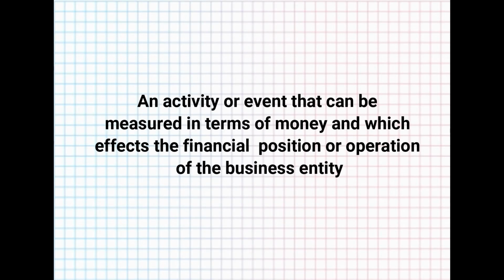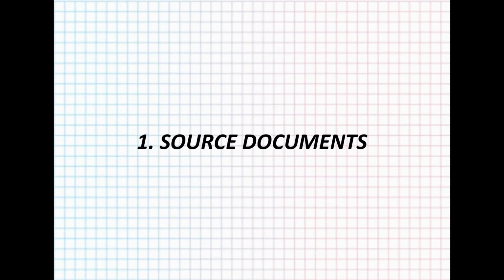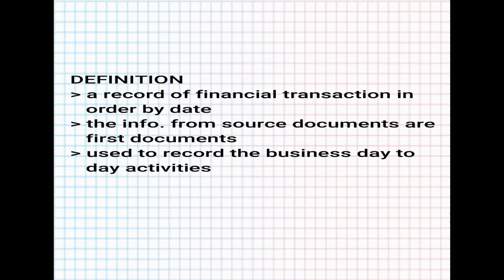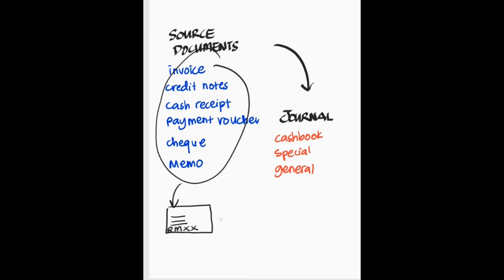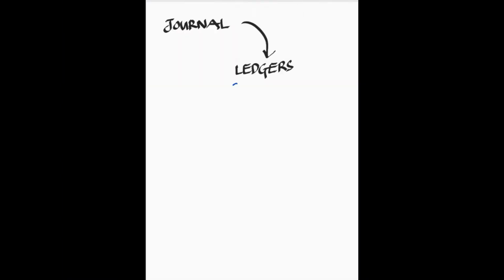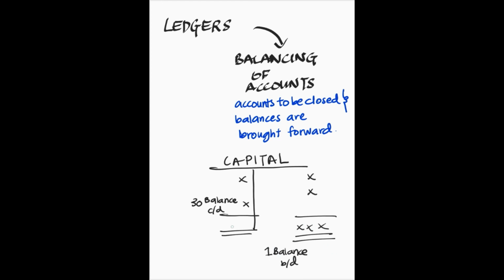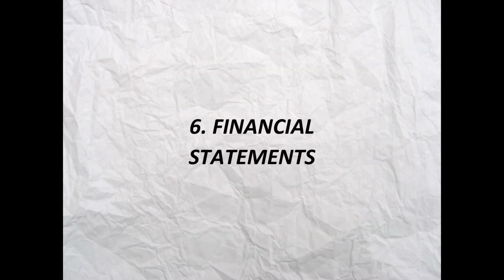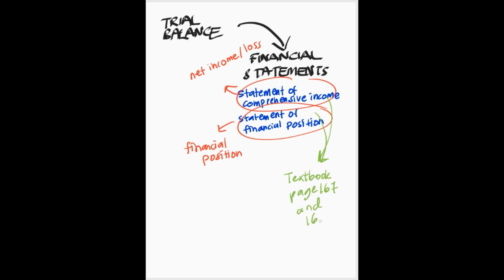RECORDING BUSINESS TRANSACTION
Video presentation for accounting 1